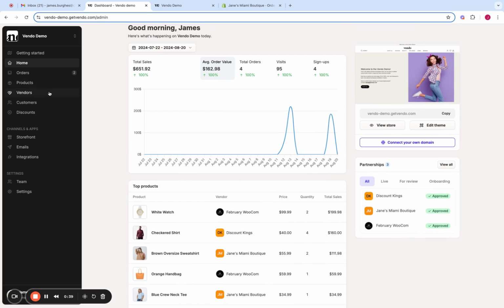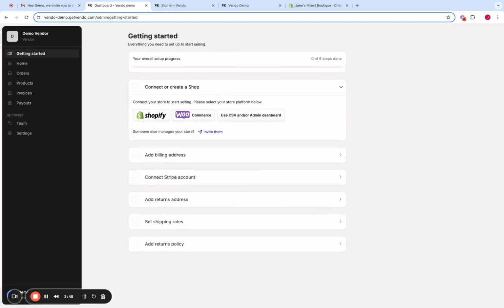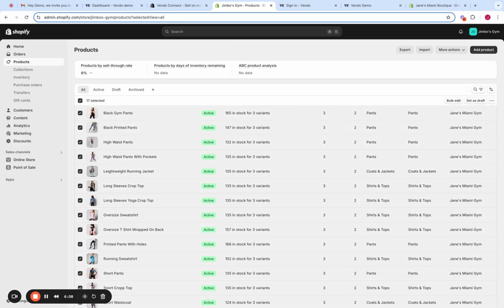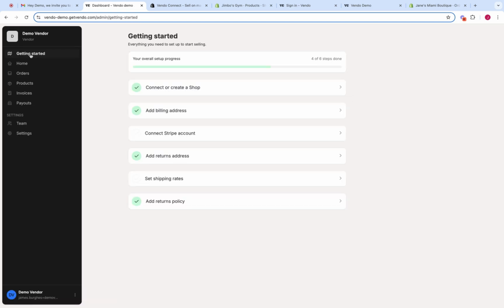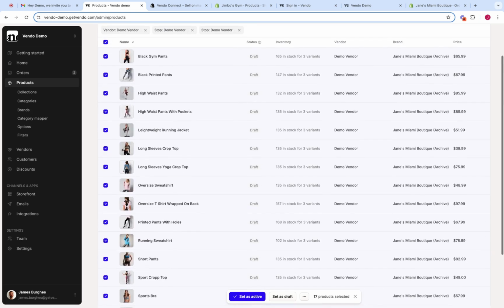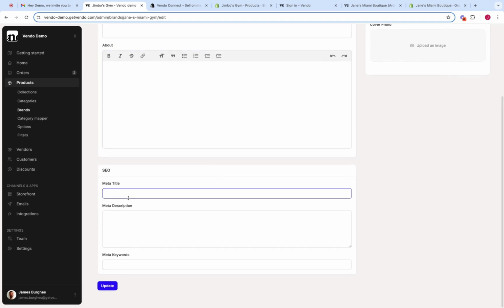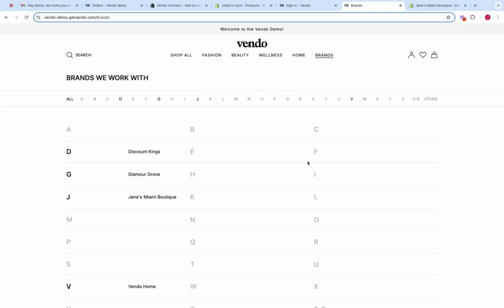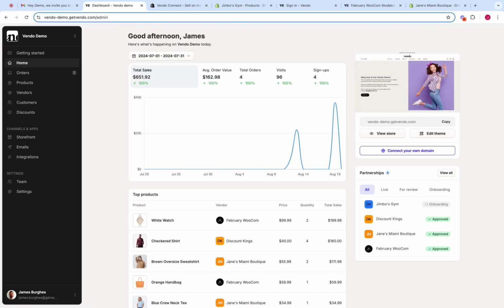Vendo features overview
In the ever-evolving digital marketplace, businesses are increasingly seeking e-commerce solutions that offer not just functionality, but also flexibility, control, and ownership. Enter Spree Commerce with it's Enterprise Edition, called Vendo.

Unlike restrictive SaaS platforms, Spree and Vendo empower businesses with full customizability, complete ownership of their data and code, and the freedom to adapt their e-commerce solution to their unique needs.

1. Customizable Storefront

Spree comes with a built-in storefront that allows you to customize everything from your homepage to product listings and detail pages. This flexibility ensures that your online store reflects your brand identity perfectly.

2. Multi-Region Support

In our global economy, selling across borders is more important than ever. Spree supports multiple regions, languages, and currencies, allowing you to manage multiple stores from a single admin dashboard.

3. Robust Inventory Management

Keep track of your stock levels, manage product availability, and handle stock movements with ease using Spree's powerful inventory management tools.

4. Flexible Payment Options

Spree supports a variety of payment methods, including credit/debit cards, Apple Pay, Google Pay, buy-now-pay-later options, and bank transfers. Even businesses in restricted industries can integrate with verified payment processors.

5. Order Management and Shipping

From automated order processing to real-time shipment tracking, Spree has you covered. It supports shipping across multiple regions and warehouses and integrates with various shipping providers.

6. Marketing Automation

Engage your customers with on-brand email notifications and post-purchase upselling opportunities using Spree's email and marketing automation features.